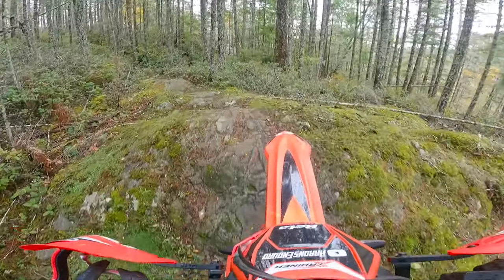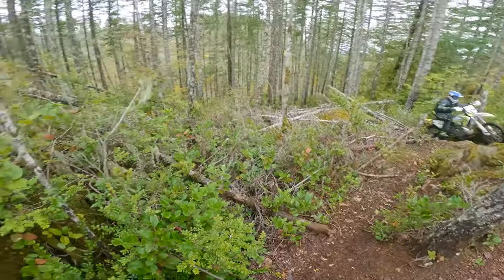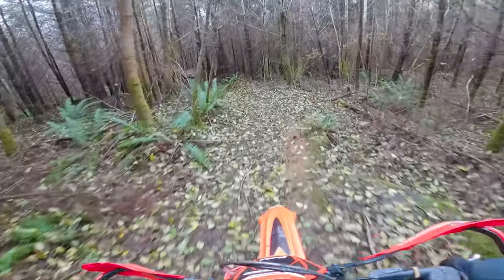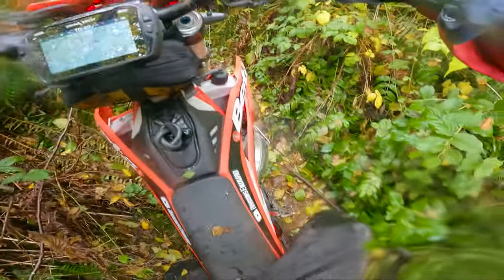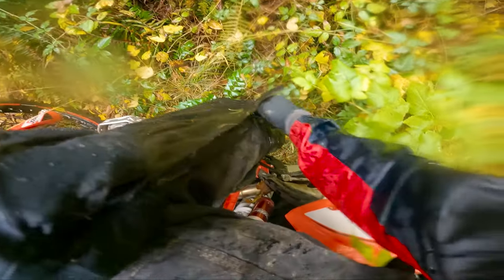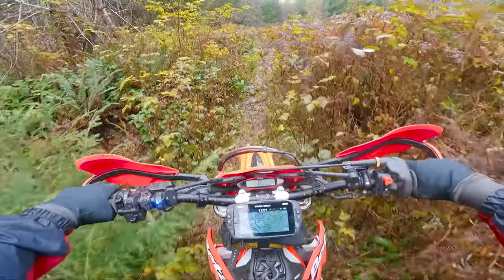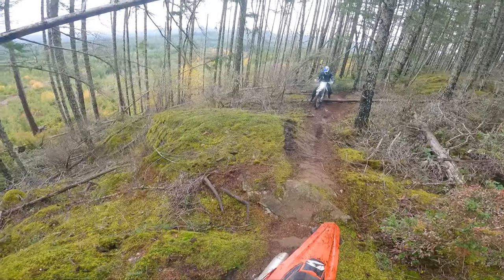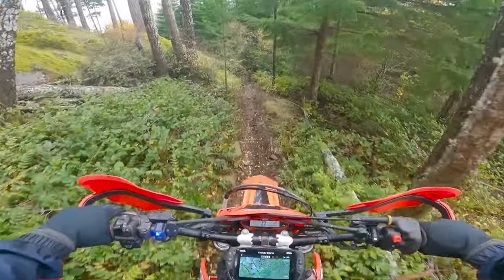My Beta X Trainer Is Starting To Suck...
This is something we have to change on this x trainer sooner rather than later.

Pipes:
300RR Front Pipe Upgrade